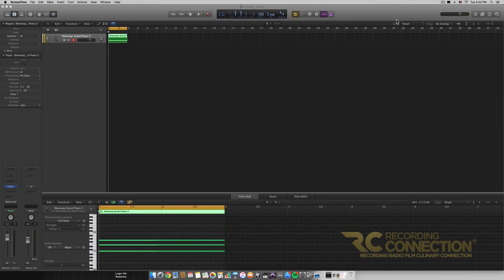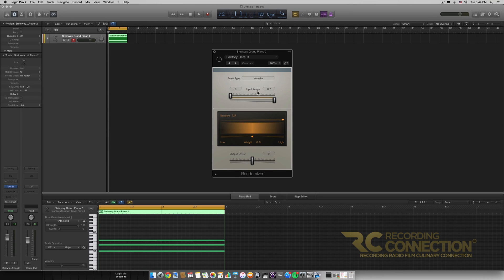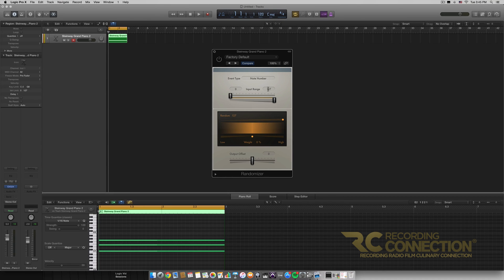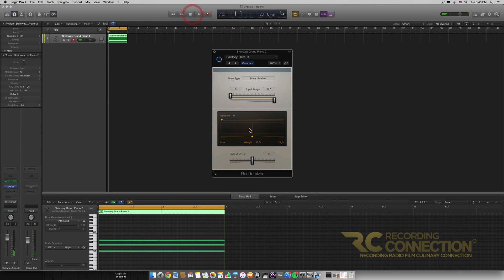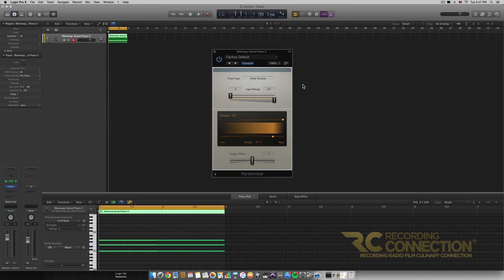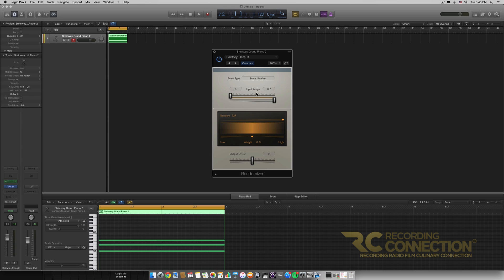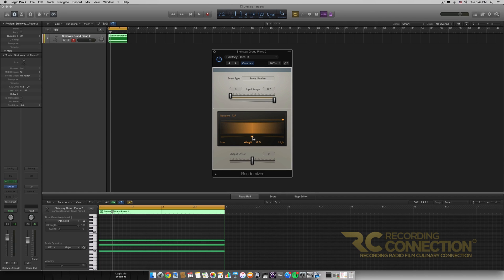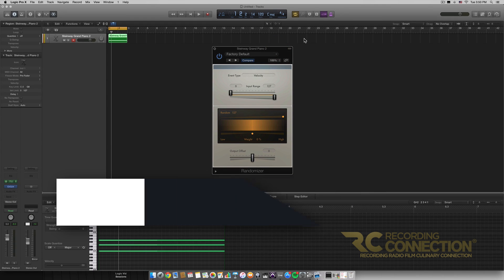Recording Connection - Randomizer MIDI Effect in Logic Pro X